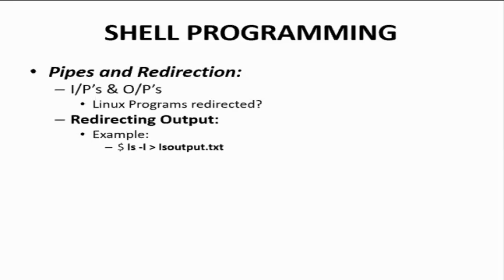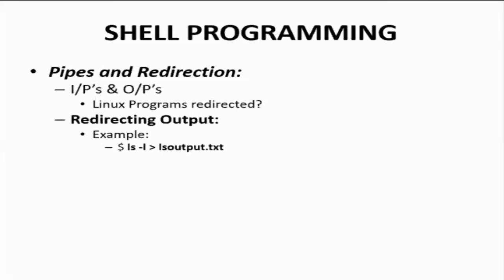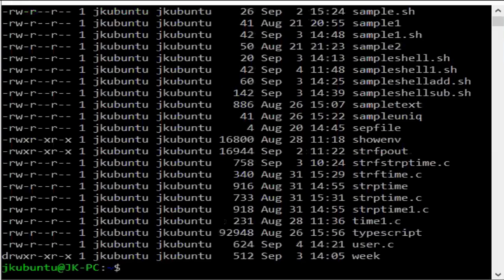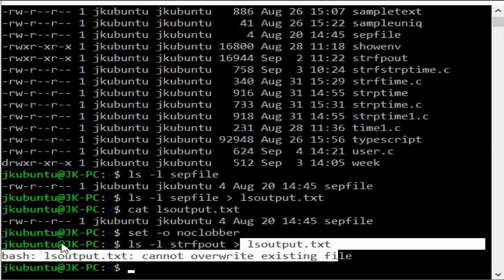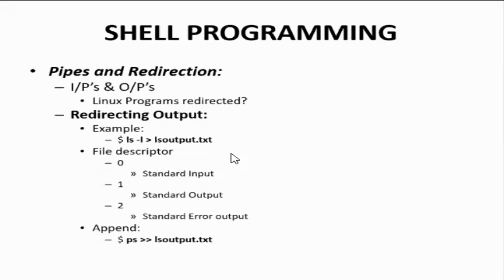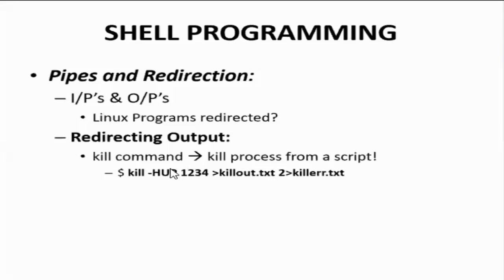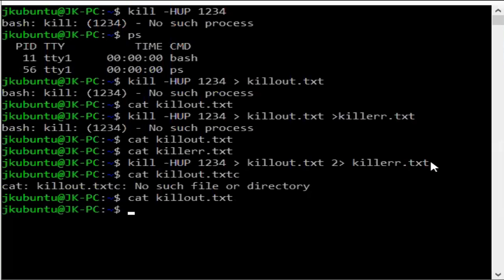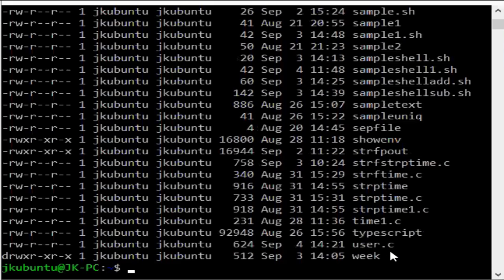I O Redirection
I/O Redirection, Redirecting Output, Redirecting Input, Standard Input, Standard Output, Standard Error Output files. capture both output and error in single file